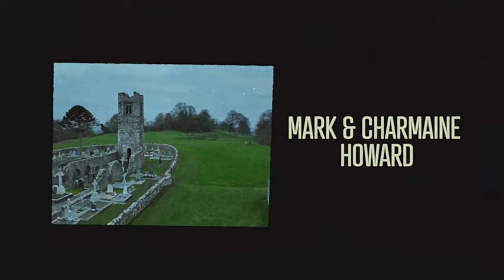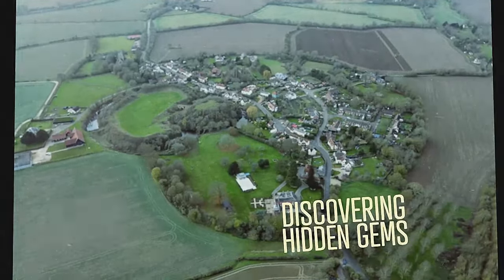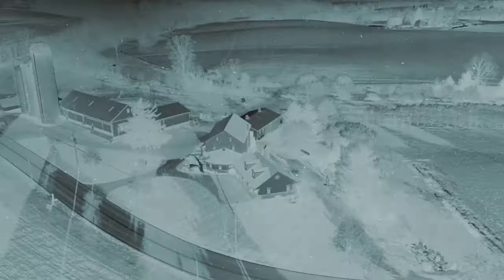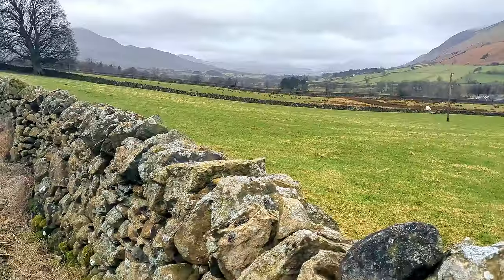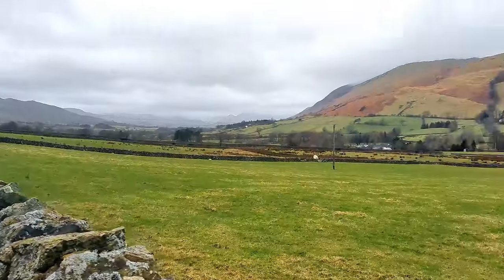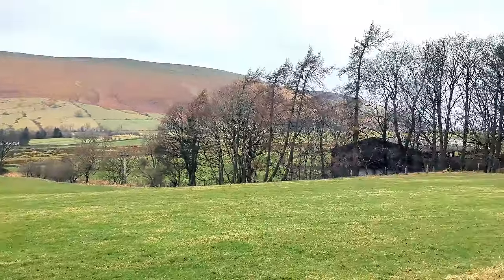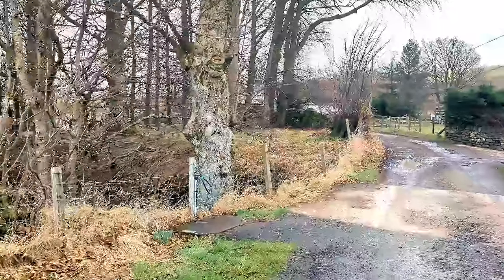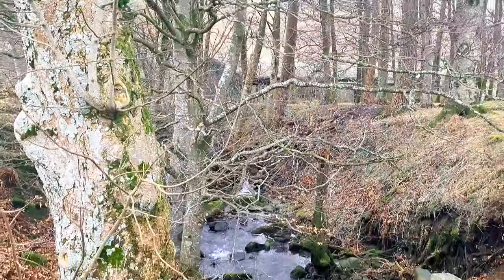Discovering Askew Rigg Farm Caravan Site: Penrith Paradise Review!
Welcome to our latest adventure! Join us as we uncover the hidden gem that is Askew Rigg Farm Caravan Site, nestled in the heart of Penrith. In this comprehensive review, we'll take you on a journey through the tranquil landscapes and top-notch facilities that this site has to offer. From breathtaking views to convenient amenities, we leave no stone unturned as we explore every corner of this picturesque location.

Whether you're a seasoned caravan enthusiast or a curious traveler looking for your next escape, this video has everything you need to know before planning your trip to Askew Rigg Farm. So sit back, relax, and let us be your guide to the ultimate Penrith paradise!

Don't forget to hit the like button if you enjoyed this video, leave us a comment with your thoughts or questions, and make sure to subscribe to our channel for more travel adventures. Happy exploring! 🏕️✨

LOCATION

WHAT 3 WORDS
/// strongman.teachers.inhales

PLACES TO VISIT/THINGS TO DO

👉 Aira Force Waterfalls
👉 Hadrians Wall & Roman Fort
👉 Uill's Water
👉 Lake Windemere
👉 Grasmere
👉 Castlerigg Stone Circle